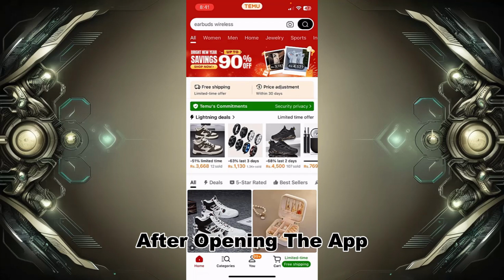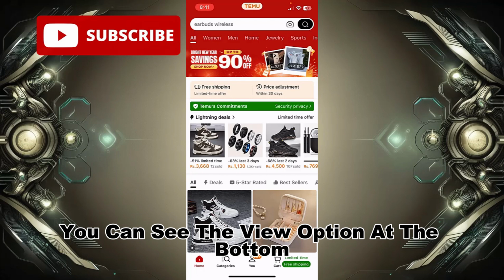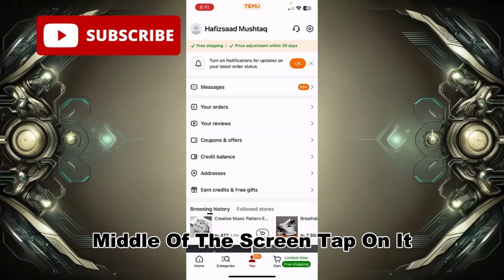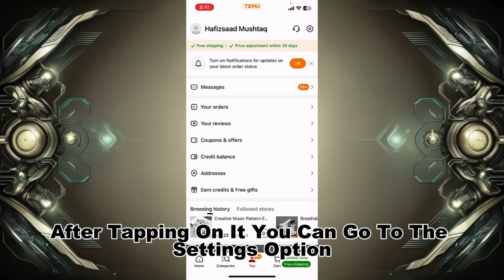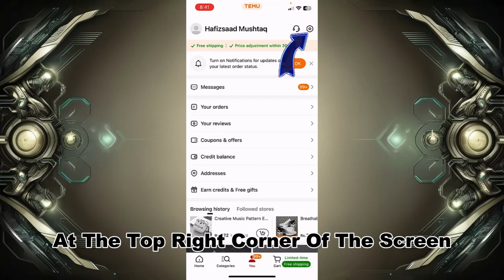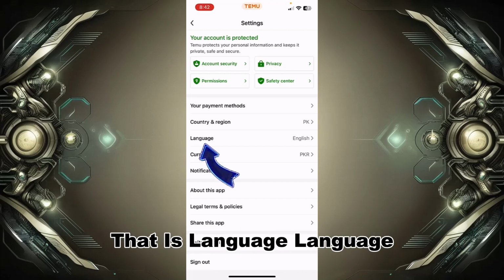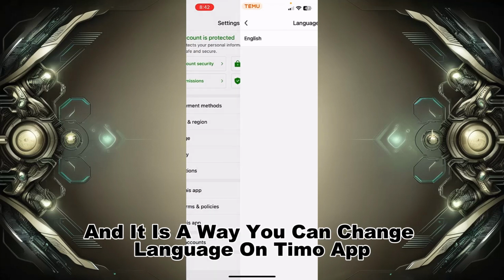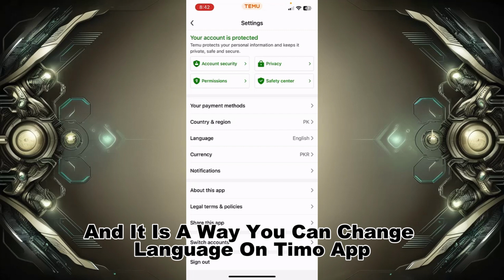How To Change Language On Temu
In today's video we will learn How To Change Language On Temu. Are you facing issues with your favorite apps or software? You’re in the right place! On this channel, I provide clear, step-by-step solutions to help you solve technical problems, troubleshoot errors, and optimize your apps and software. Whether it's installation issues, compatibility problems, or performance tweaks, I break down complex tech concepts into easy-to-follow guides.